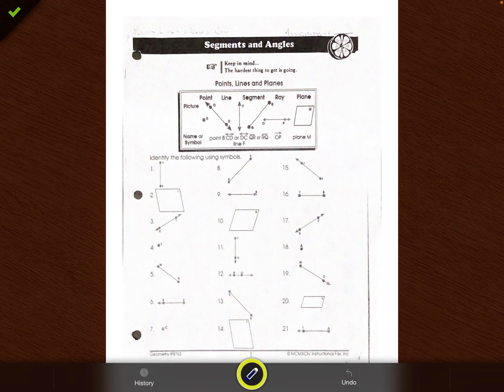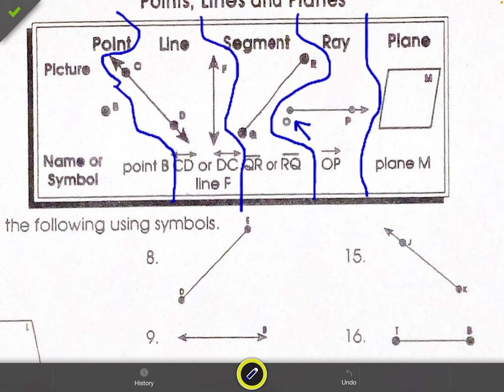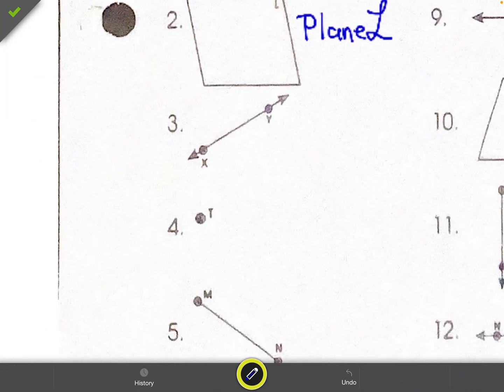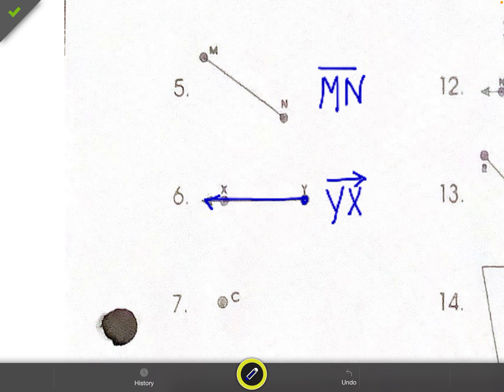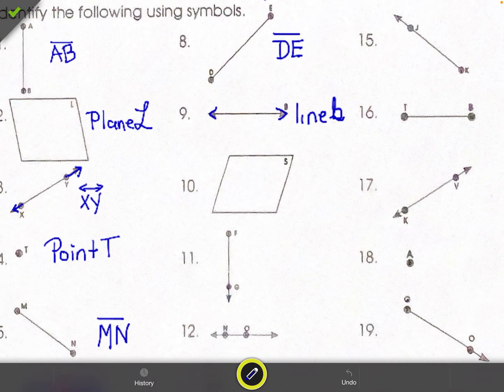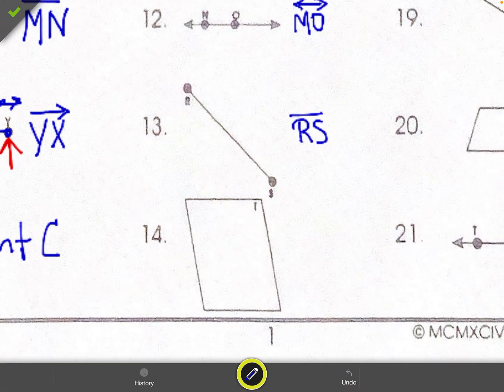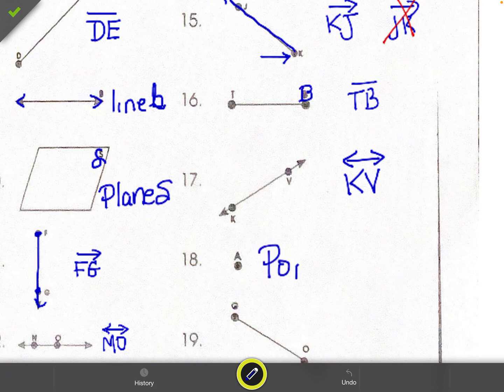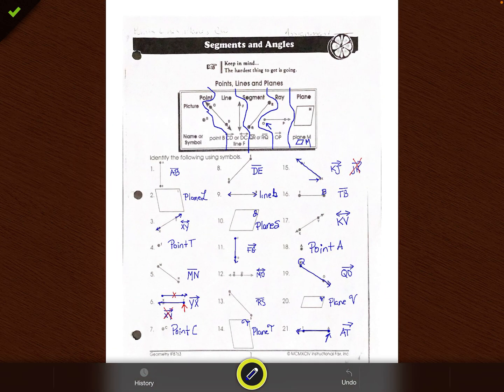August 29, 2021